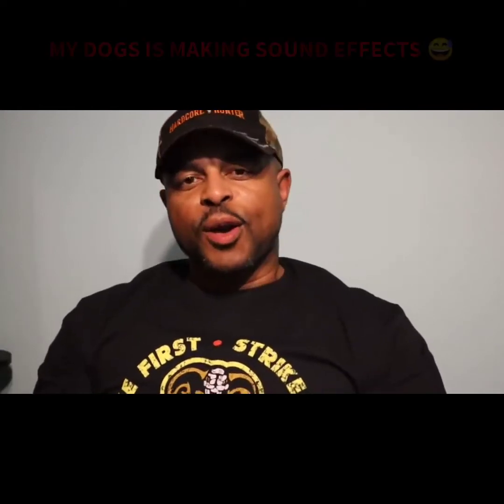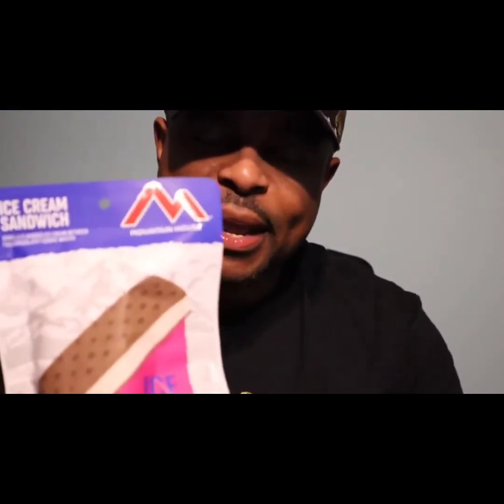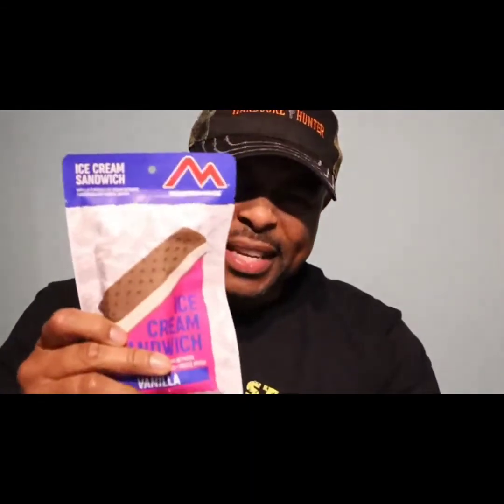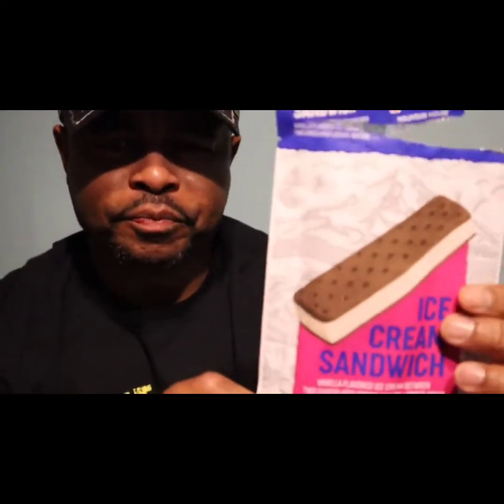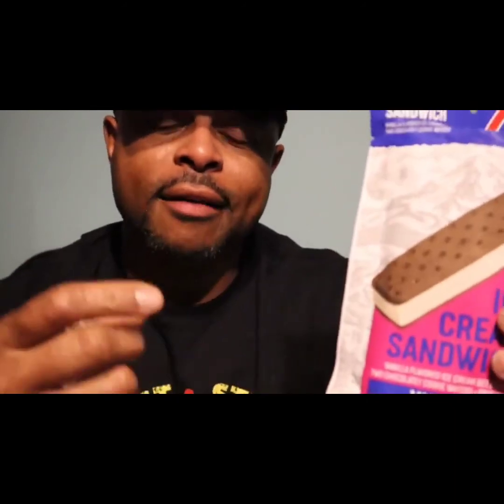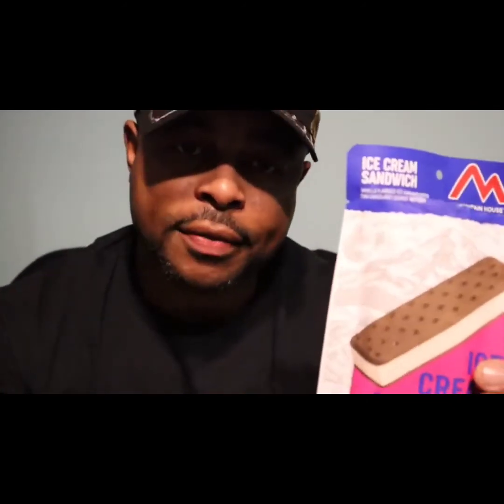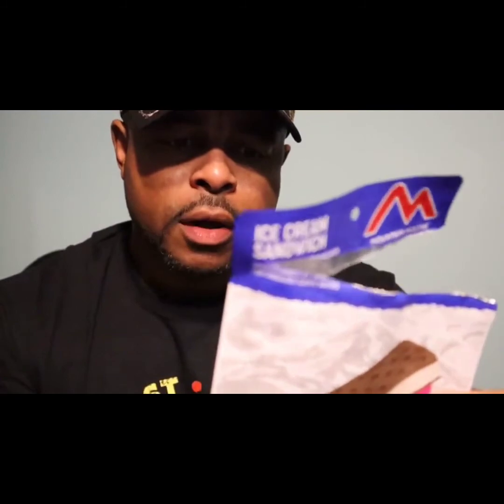FREEZE DRIED BUG OUT BAG ICE CREAM😲